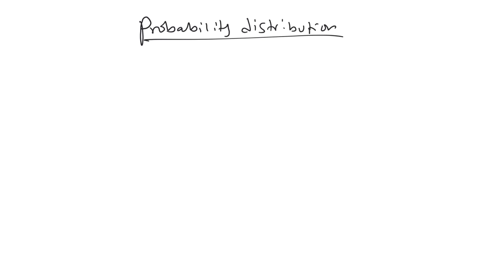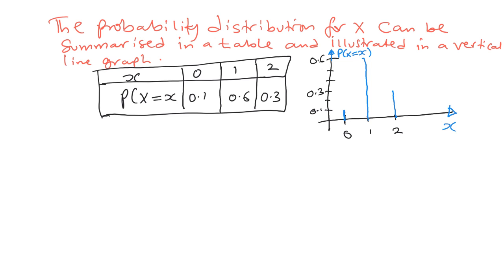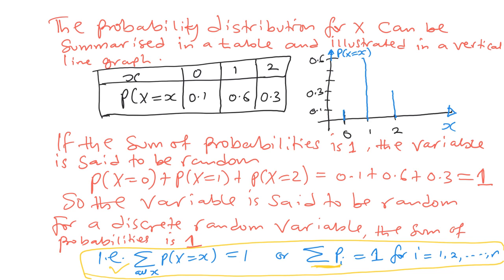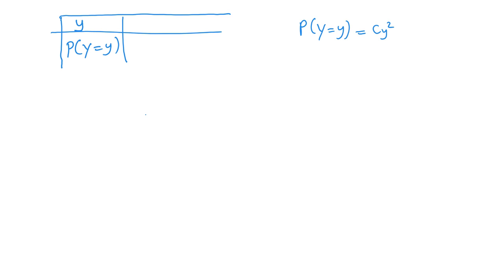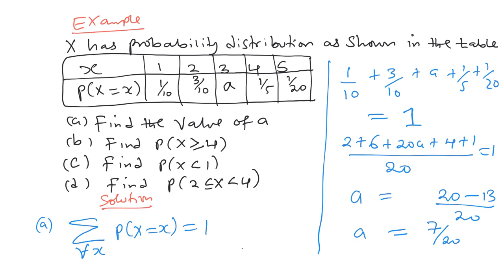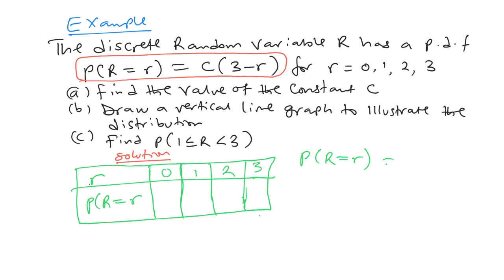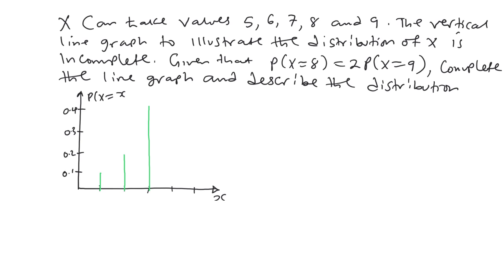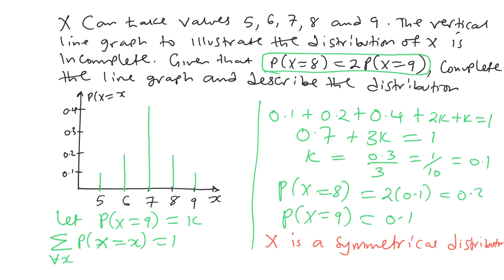Probability Density function of a Discrete Random Variables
Plotting p.d.f of a discrete random variable and finding constants